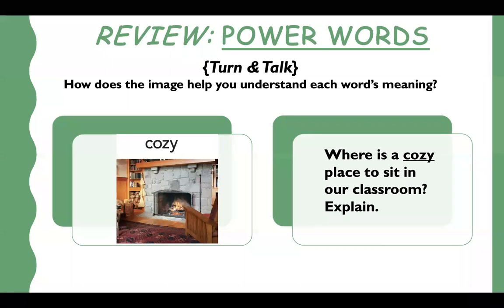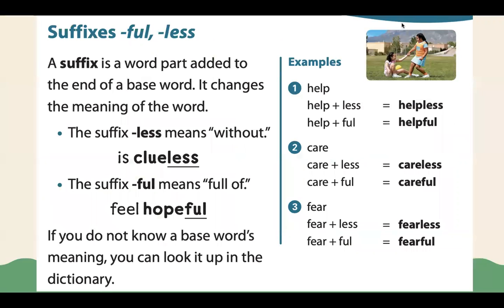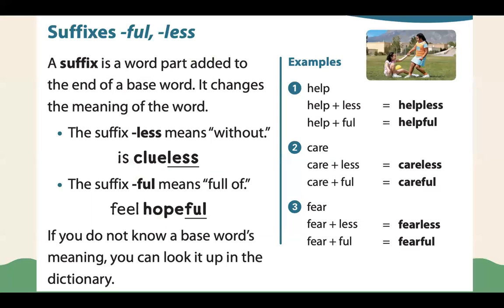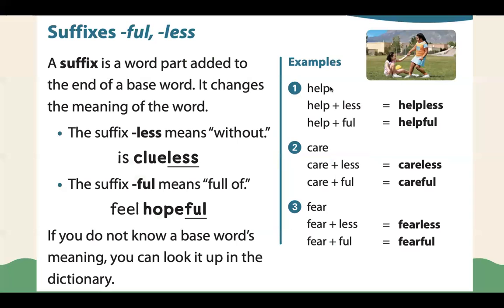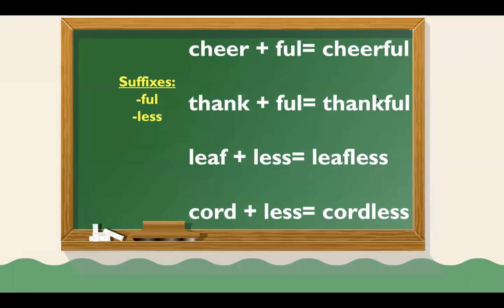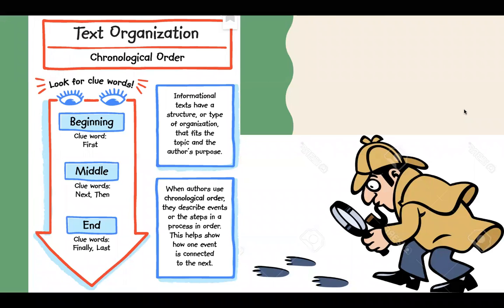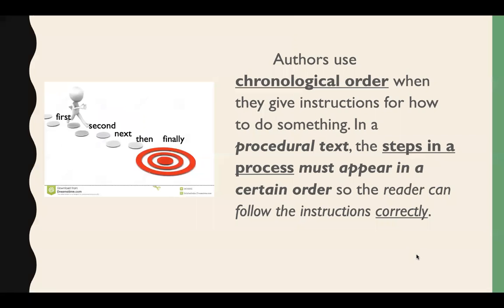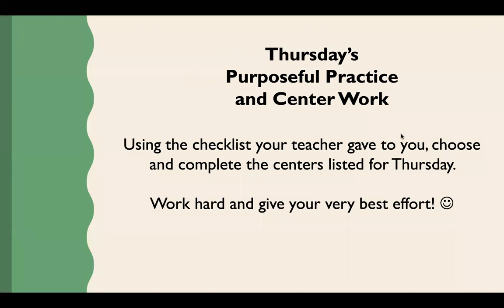Thurs 12 3 2020ELAVideo